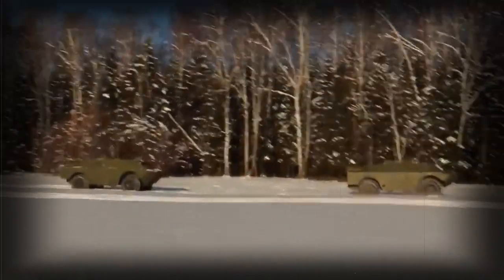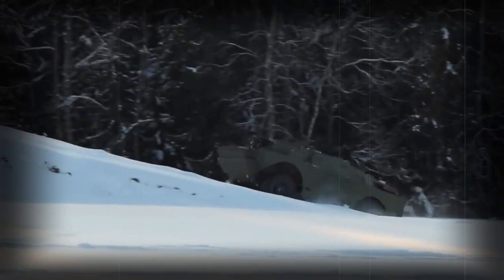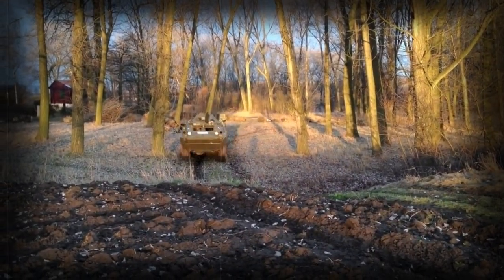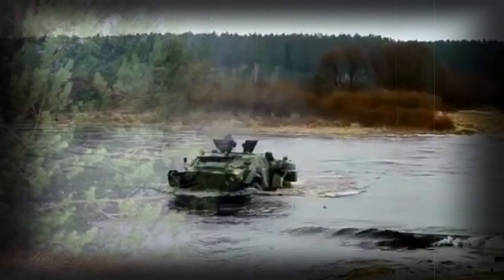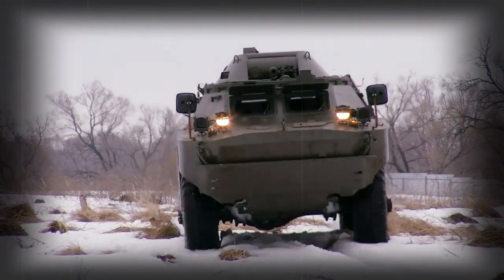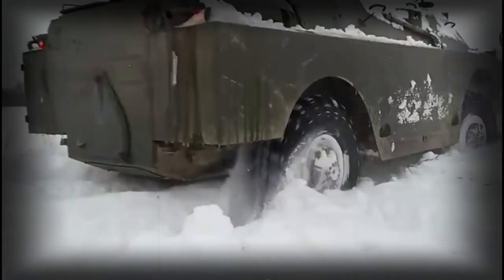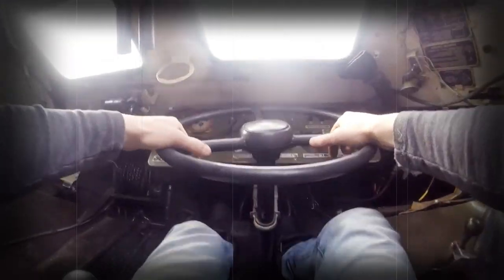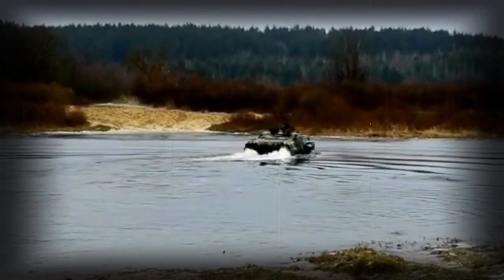BRDM-2 4x4 Wheeled Amphibious Light Armored Scout Car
The BRDM-2 primarily served as an armored scout car with the Soviet Army during the height of the Cold War. She was a direct replacement to the limited BRDM-1 scout car series and, like many of the Soviet Cold War offerings, the newer BRDM-2 proved a cheap yet still capable system, making it a popular export product the world over. Thousands of examples were ultimately produced and the type was fielded in anger throughout several of the key global conflicts between the years 1960 and 2000. While she still serves with many nations across the globe (mostly Soviet-allied customers), the BRDM-2 now remains a limited product all her own when set on the modern battlefield. Regardless, she has proven herself a combat-capable system and has enjoyed the successes of her rather simplistic yet utterly reliable design.

In 1949, designs were on the boards for a new amphibious light tank to be used in the reconnaissance role for the Soviet Army. This design evolved into the PT-76 which entered service in August of 1952. The PT-76 lent itself well to the blossoming mobile army doctrine of the Soviets and allowed for unprecedented access to both land and water at speed. What the new system would need now is a comparable reconnaissance vehicle that could keep up with the inherent mobility of the new light tank - something which the current Soviet inventory found elusive in the available offerings. As such, the BRDM-1 scout car was born.

The BRDM-1 (originally as the "BRDM" before there was a "BRDM-2") was an initial scout car design that first appeared in the Soviet Army inventory in 1957 (design beginning in 1954). Of note was her 4x4 off-road capability and her amphibious quality, the former aided by a pair of powered belly wheels and the latter coming in the form of a rear-mounted water jet for propulsion. The engine was mounted in the front hull with the crew compartment set to the middle-rear. The BRDM-1 led a healthy existence, seeing over 10,000 examples produced and delivered to a large portion of Soviet allied nations in varied battlefield forms - she was adapted to carry a range of anti-tank missiles as well, improving her tactical usefulness to an extent. However, the BRDM-1 design was inherently limited at its core. She maintained no trainable turreted armament system (the gunner need expose himself to enemy fire to operate the external machine gun) nor was her crew protected from the effects of a nuclear war - prevalent in the Cold War years. Additionally, she was not given night vision equipment, making her a liability in such an environment. To add insult to injury, the BRDM-1 also lacked any sort of specialized reconnaissance-minded vision equipment - considering her role as a reconnaissance scout car, this was a wholly major drawback.

As such, it wasn't long before the BRDM-2 series of scout cars was born to "right the wrongs" of the previous design. The BRDM-2 first appeared in 1962 (a design credited to V.K. Rubtsov) and came online as a direct replacement for the BRDM-1. The BRDM-2 brought along with it several key improvements that made for a better system - including revisions and improvements to the amphibious capabilities, on-road/off-road performance and armament. Additionally, the BRDM-2 was fitted with NBC (Nuclear, Biological, Chemical) protection as well as night vision equipment. The engine was moved to the rear of the hull with the crew compartment positioned to the middle-front. A powered turret was added to hold the armament and the powered belly wheels were retained. Production was handled by the Molotov GAZ Plant in Gorkiy, Russia. In all, some 7,200 examples went on to see production (from 1962 to 1989) and, at her usage height, some 40 nations fielded the BRDM-2. She proved a regular at Soviet pride parades during the Cold War and was publicly seen for the first time to Western observers in 1966.